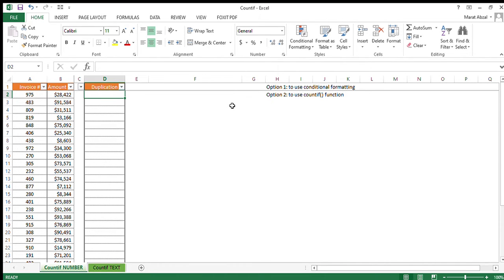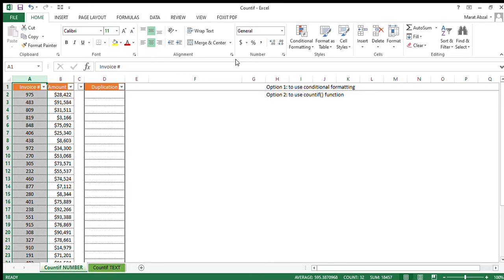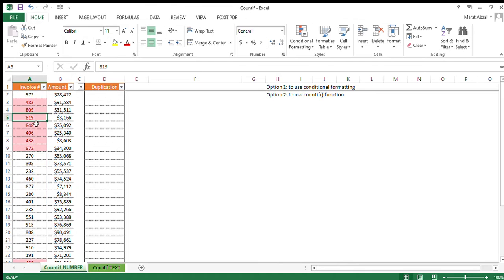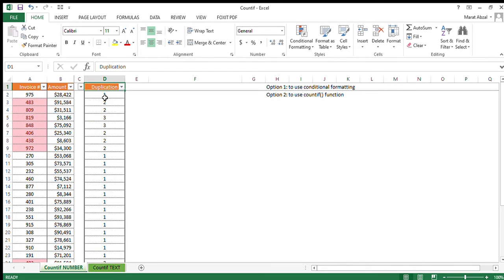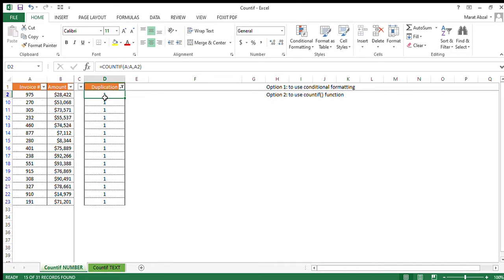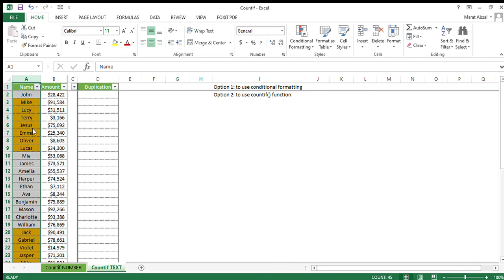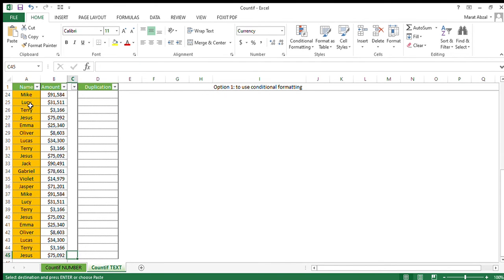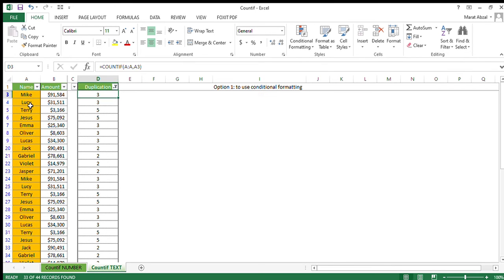COUNTIF function, how to find duplicated values in excel using Countif function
This video will explain you how to find duplicated numbers and texts within the list or table by using COUNTIF function or conditional formatting.